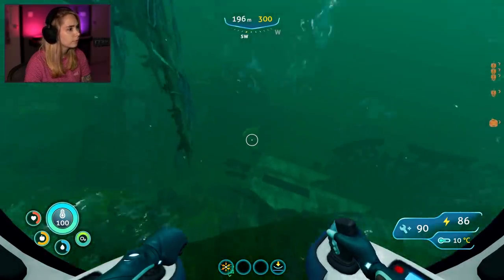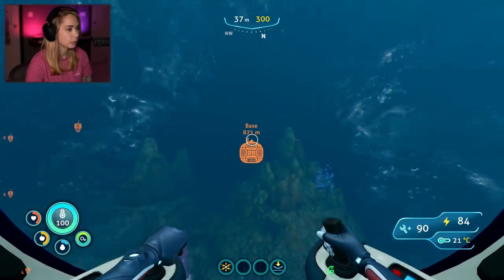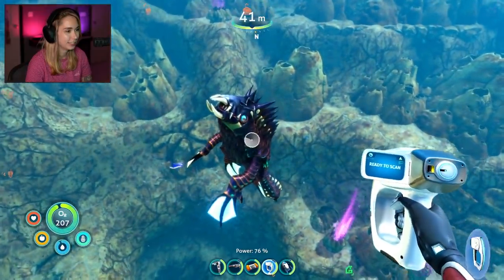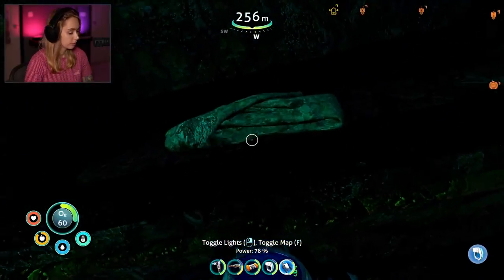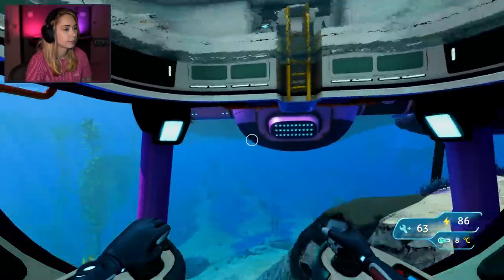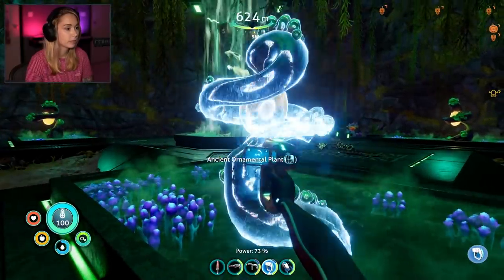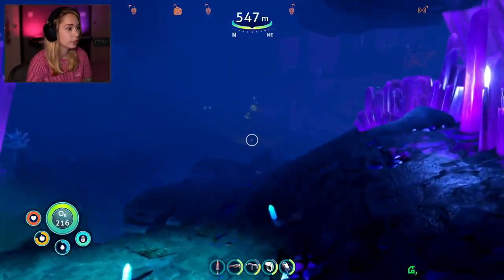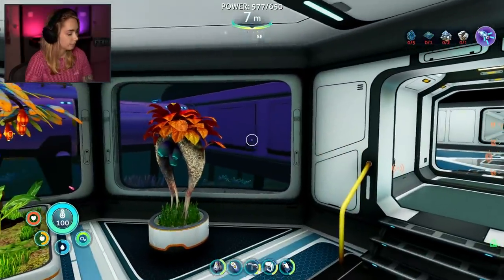The search for Omega - Subnautica: Below Zero [8]